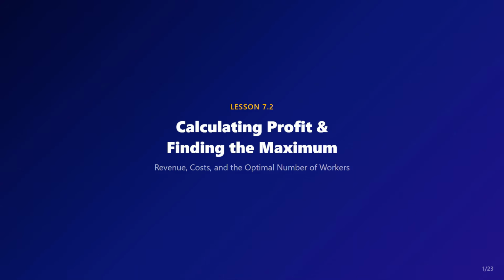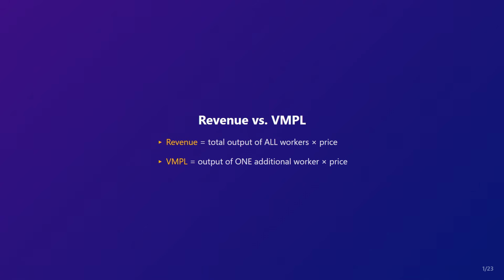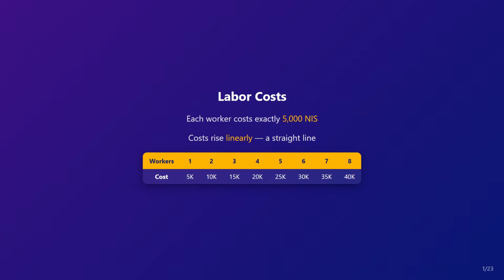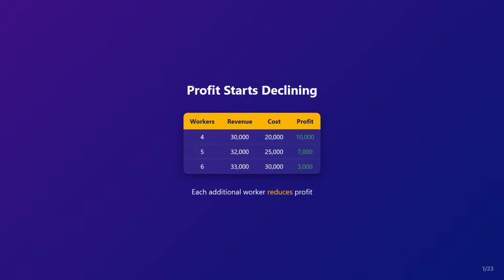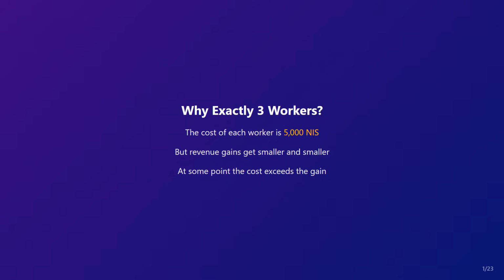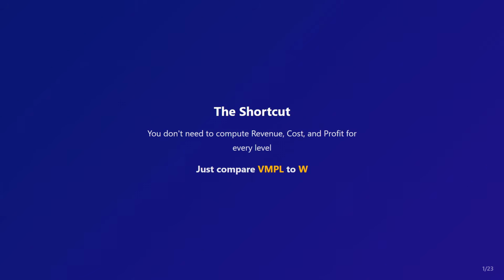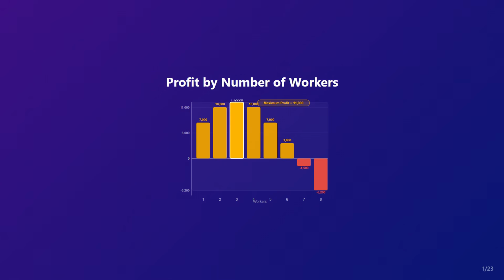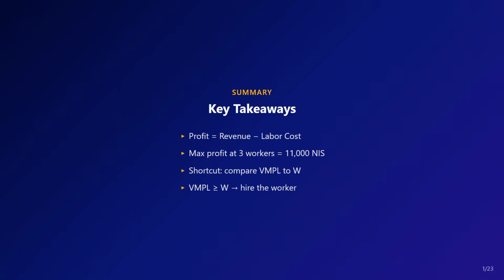7.2 Calculating Profit & Finding the Maximum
Lesson 7.2 — Profit maximization in practice

Step-by-step numerical computation of profit across different levels of labor input, identifying the profit-maximizing hiring decision.

Covered:
• Total revenue, total cost, and profit
• Computing profit for each quantity of labor
• Identifying the maximum profit row
• Why the maximum occurs at MR = MC